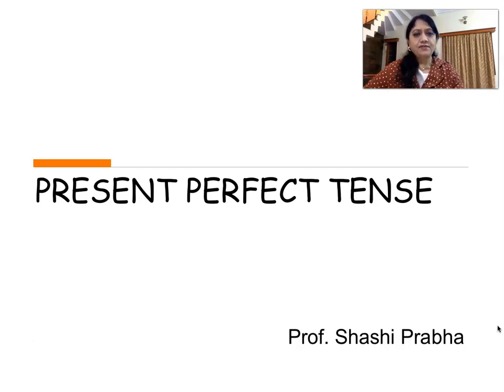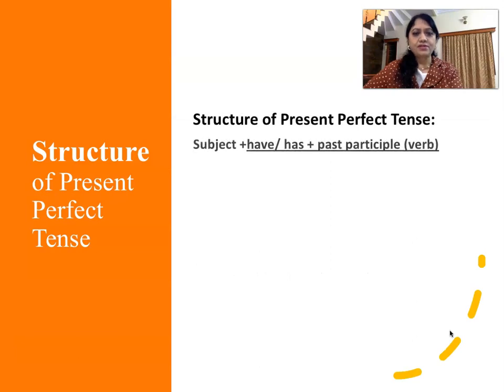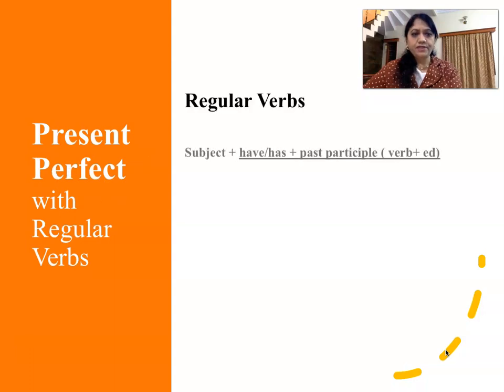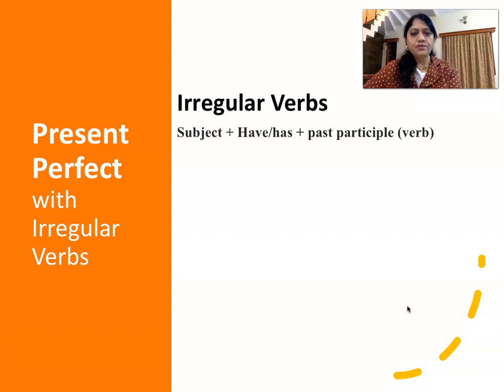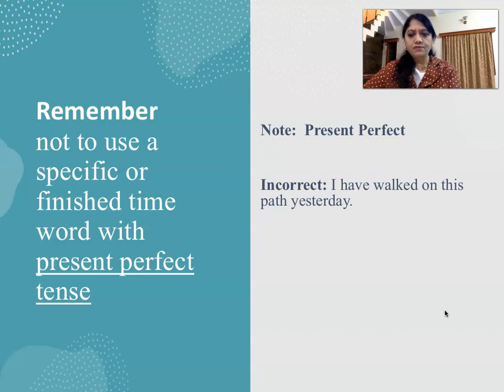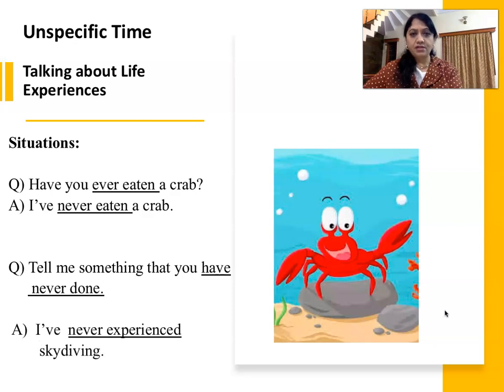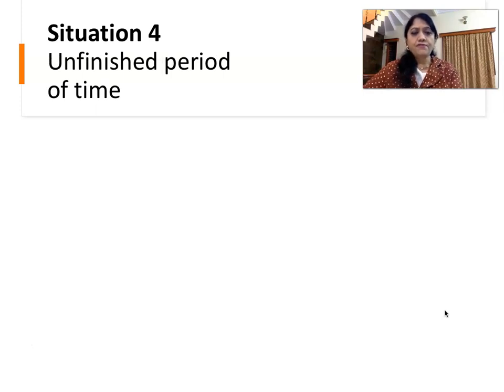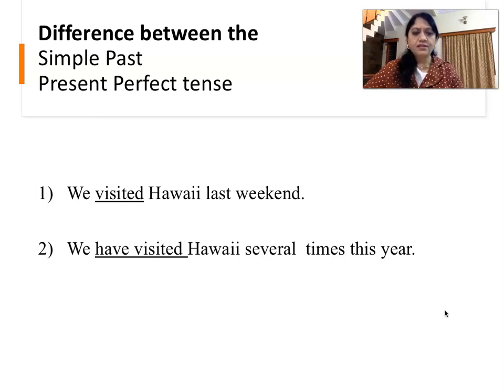English Grammar - Present Perfect Tense by Prof. Shashi Prabha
English Grammar, Present Perfect Tense made easy by situational concepts and examples